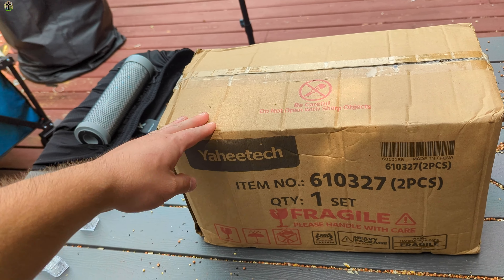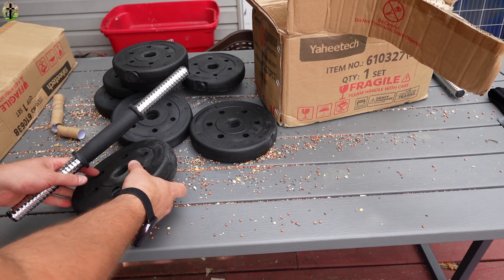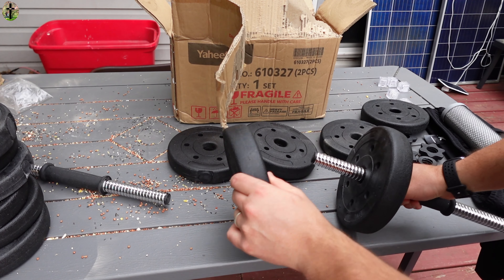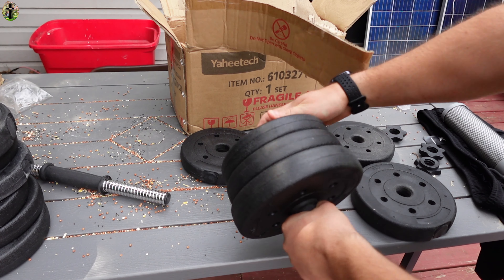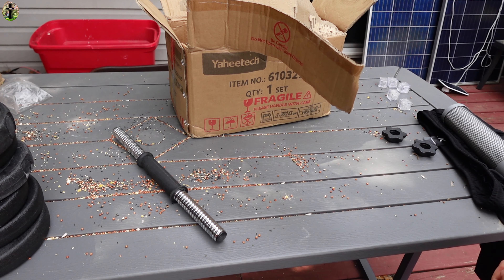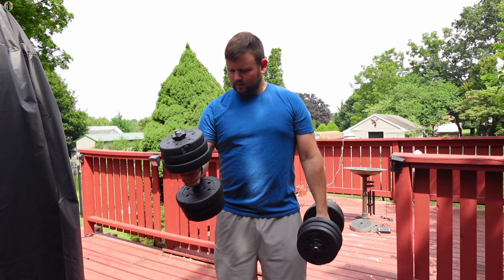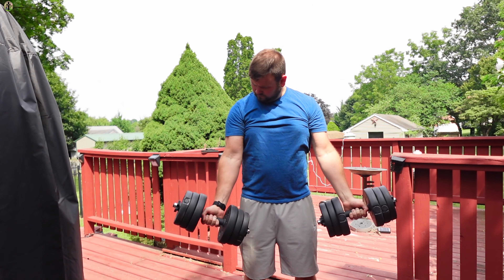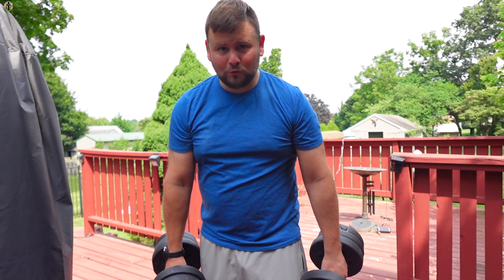Yaheetech Dumbbells Weight Set 44LB/66LB, Adjustable Dumbbell Weights Exercise & Fitness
If your interested you can buy it

 Yaheetech Dumbbells Weight Set 44LB/66LB, Adjustable Dumbbell Weights Exercise & Fitness Equipment w/ 4 Spinlock Collars & 2 Connector Options for Women & Men Gym Home Strength Bodybuilding Training

Are you looking for FIRE DEALS? check-out TEMU shopping website that one day will take over amazons #1 spot =

the truth is ive been using Vidiq to take my youtube career further than others! you guys can check it out if you want to boost your youtube views. they offer a free package or top of the line packages. trust me without it id be lost

.₊̣̇.ෆ˟̑*̑˚̑*̑˟̑ෆ.₊̣̇.ෆ˟̑*̑˚̑*̑˟̑ෆ.₊̣̇.₊̣̇.ෆ˟̑*̑˚̑*̑˟̑ෆ.₊̣̇.ෆ˟̑*̑˚̑*̑˟̑ෆ.₊̣̇.₊̣̇.ෆ˟̑*̑˚̑*̑˟̑ෆ.₊̣̇.ෆ˟̑*̑˚̑*̑˟̑ෆ.₊̣̇.₊̣̇.ෆ˟̑*̑˚̑*̑˟̑ෆ.₊̣̇.ෆ˟
*Tags Below*